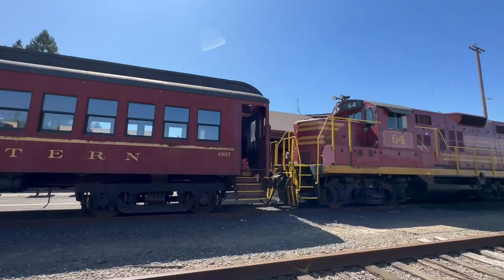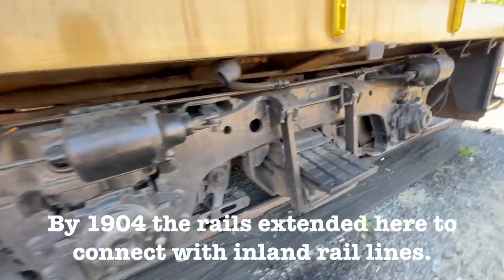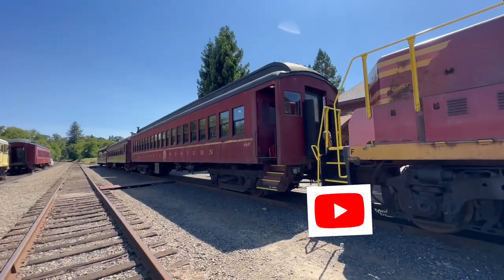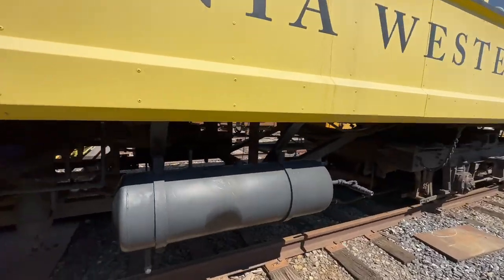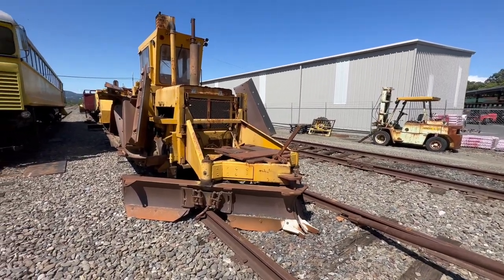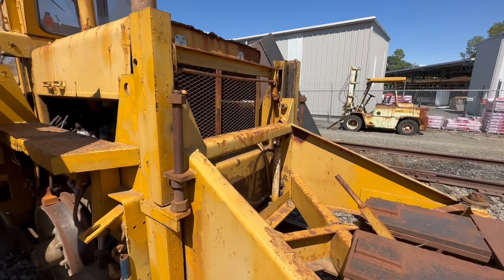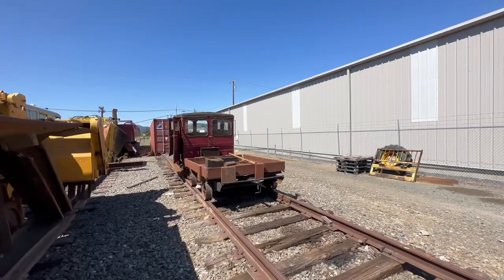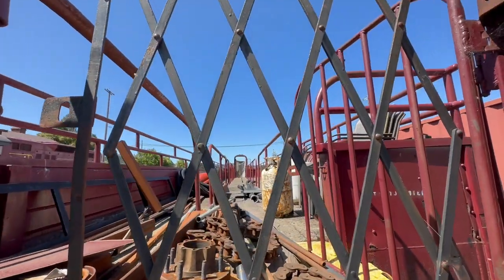The Skunk Train - California Western Railroad - Mendocino Railway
We are in Willits California where the California Western Railroad has a passenger depot. The building was built in 1916 with premium clear Redwood lumber. The wood has no knots.
The railway got its nickname in 1925 when they added self propelled motor cars. The propulsion engine was gasoline while the interior furnace was burning crude oil. The locals said you could smell it before you saw it so it was named the Skunk Train.

"On The Road WIth Norm" is about travelling with friends and family and investigating history with passion. Come along for the ride. Please help out with a like and susbscribe. It would help very much thanks.